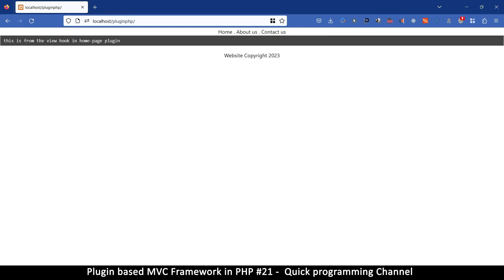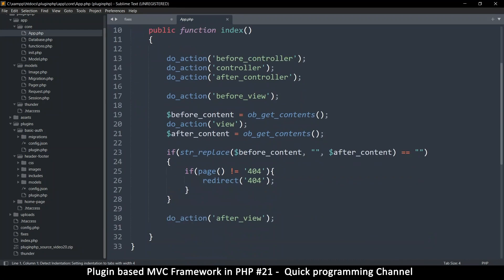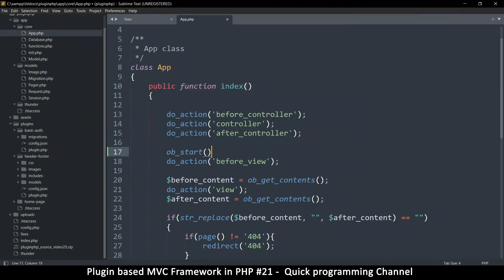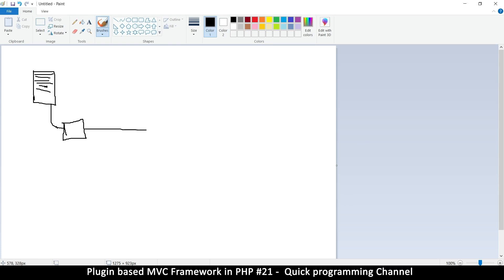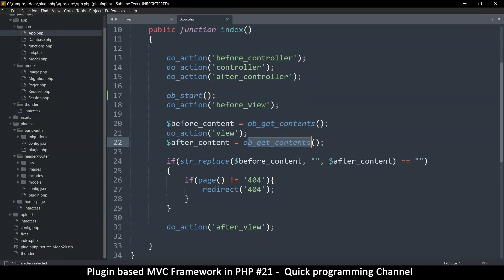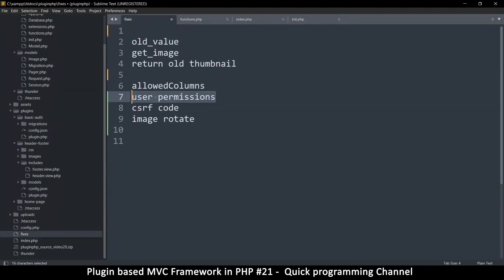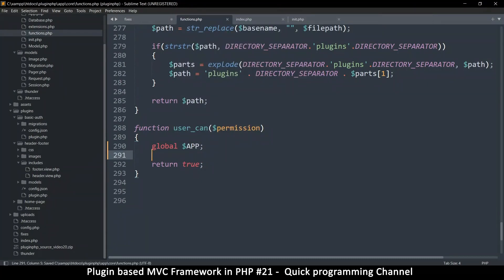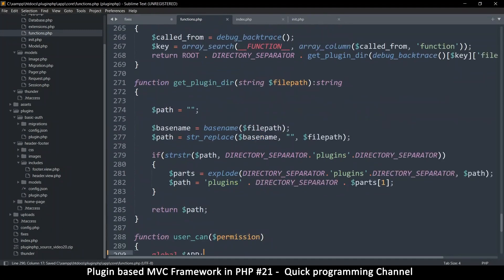Plugin based PHP MVC Framework from scratch #21 | More functions | Quick programming tutorial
In this tutorial we create a PHP MVC Framework that uses plugins to help you start new projects faster instead of having to start from scratch on every project. It combines the advantages of wordpress and light frameworks like codeigniter, creating an MVC Framework that uses plugins.